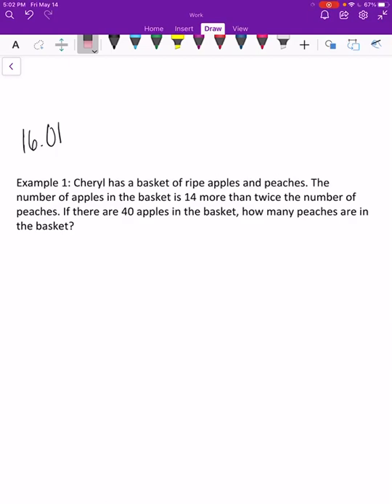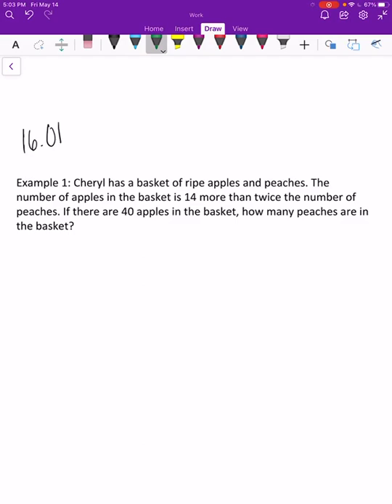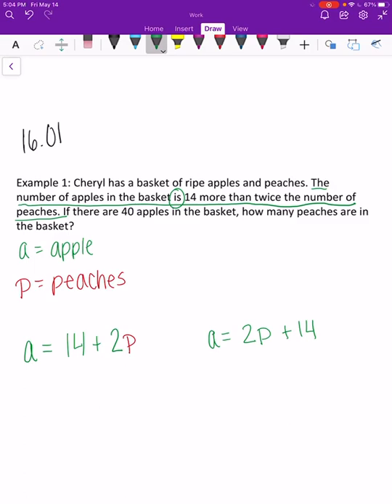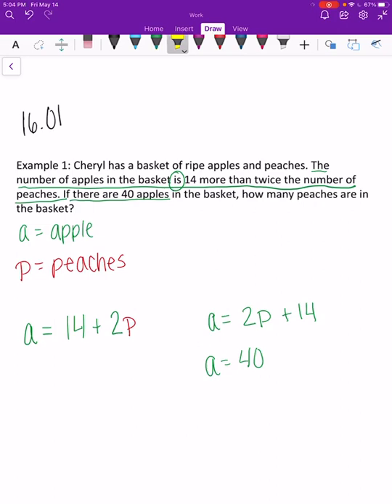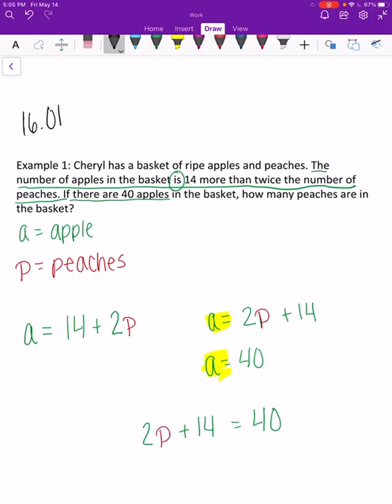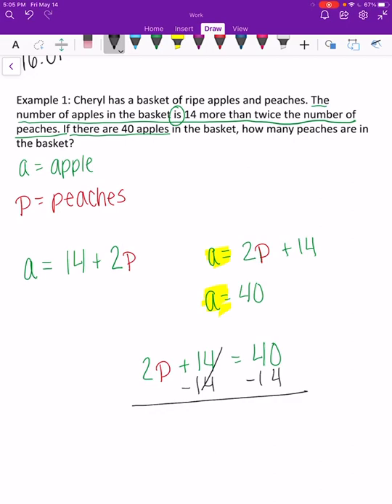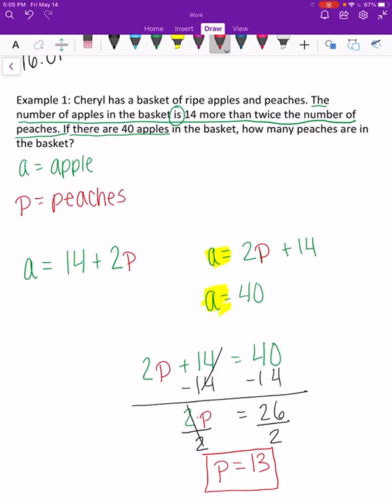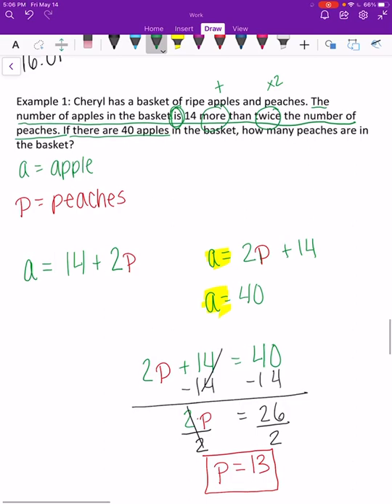Math 7 16.03